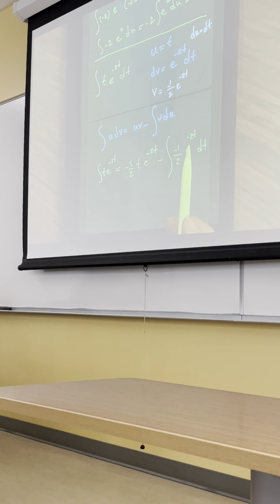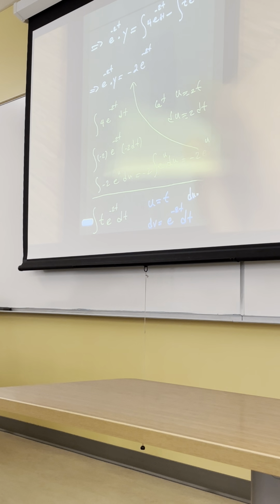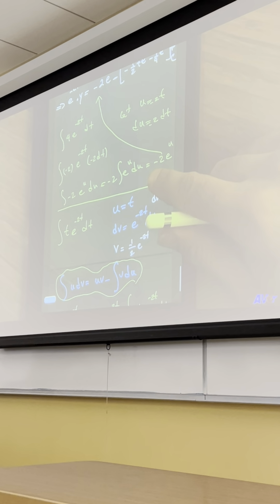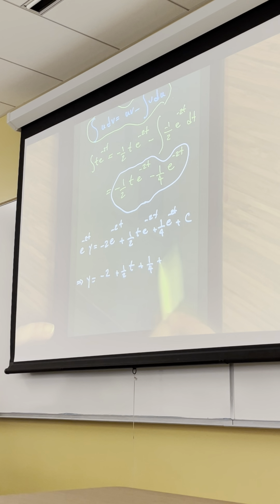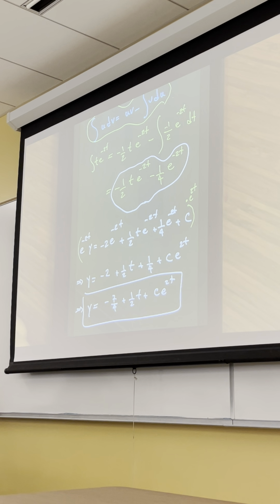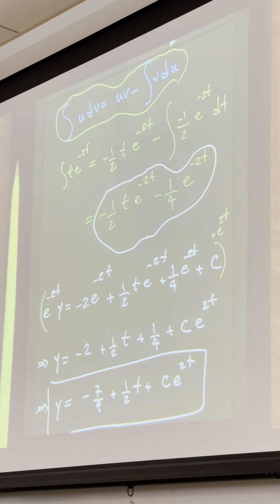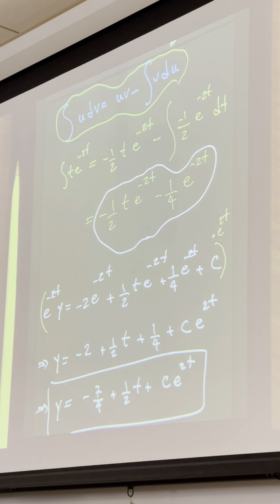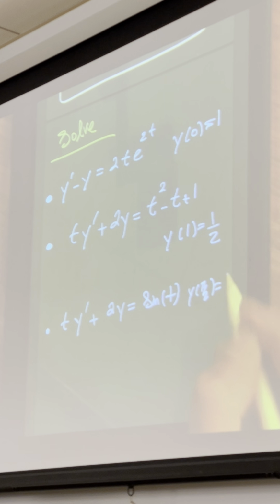2.1 lecture 2/14/22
Partial lecture video